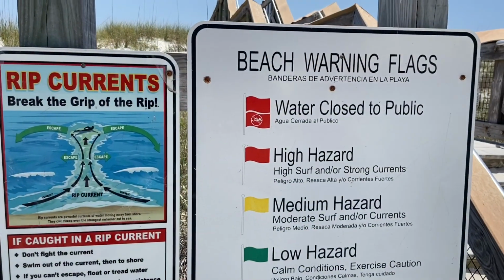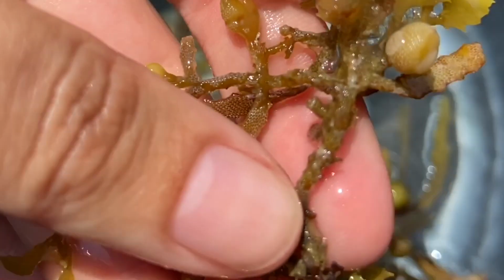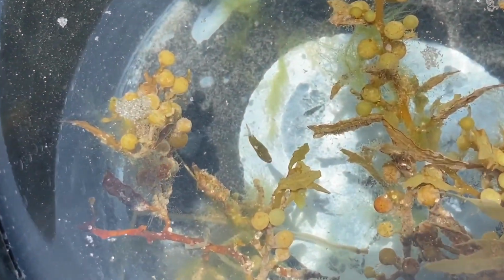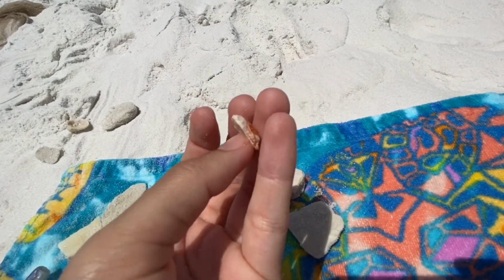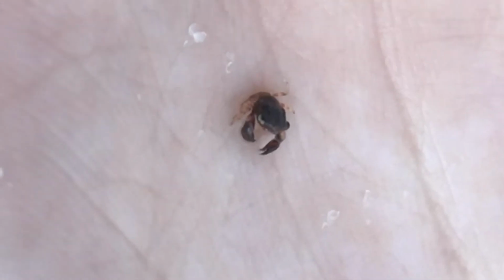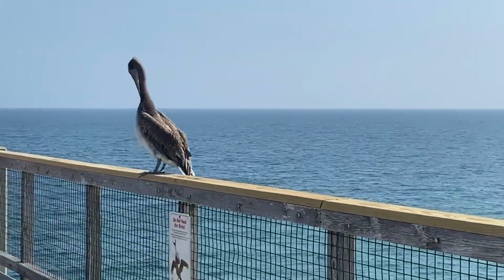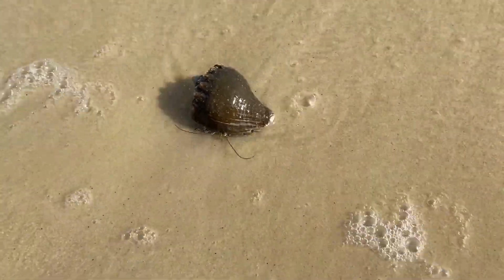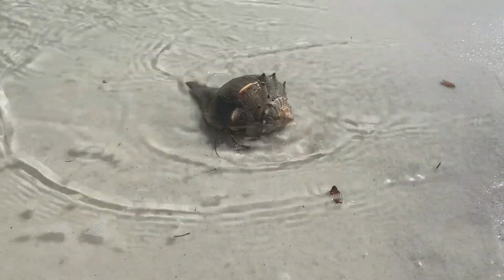Science Lesson: Local Sea Creatures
Keanna, our Educator, will teach you about our local sea creatures.

We love inspiring future scientists. Help make an impact on science education by investing in the museum--simply Thank you for making our work possible!